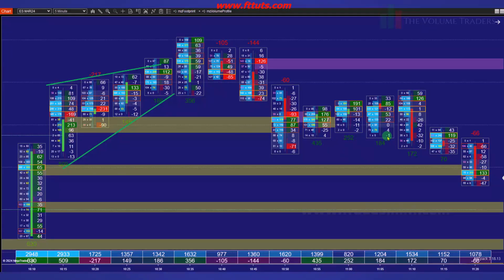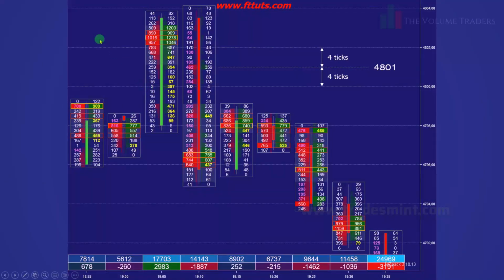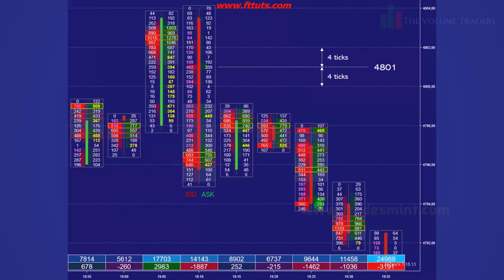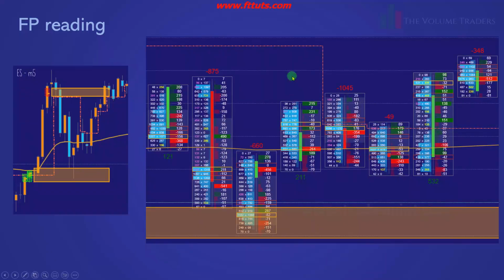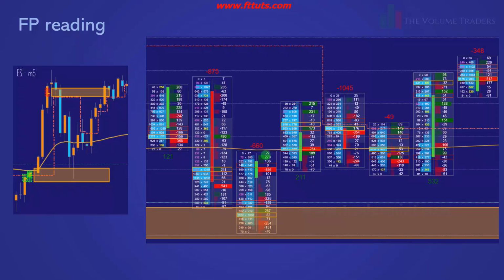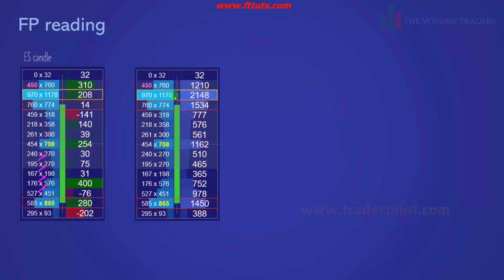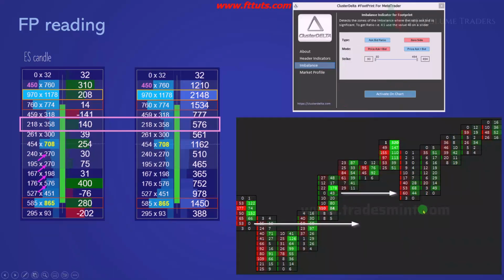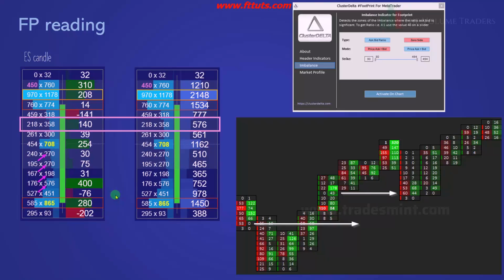8. Footprint chart order flow mastery 2024